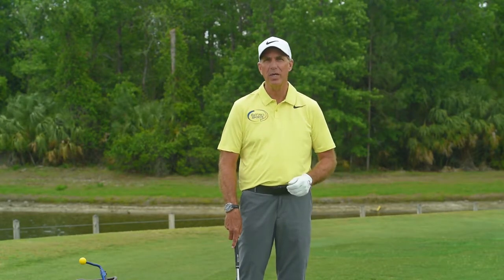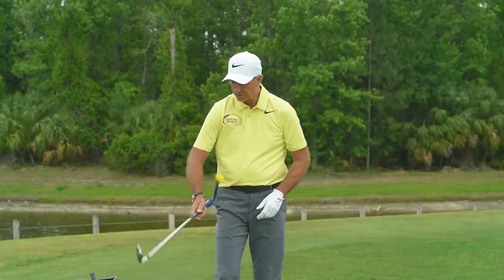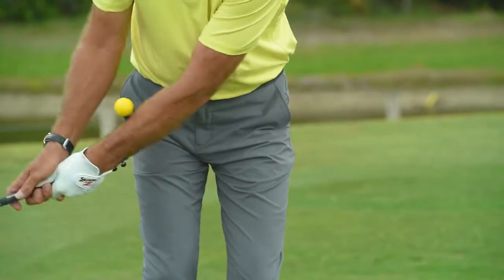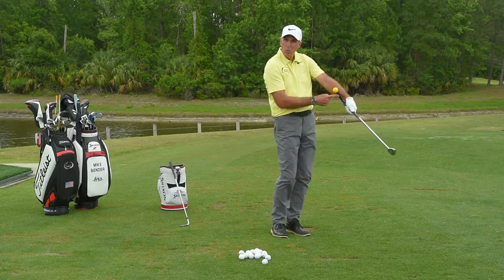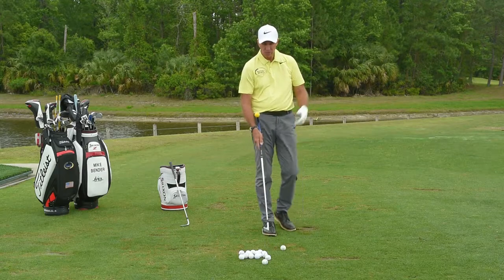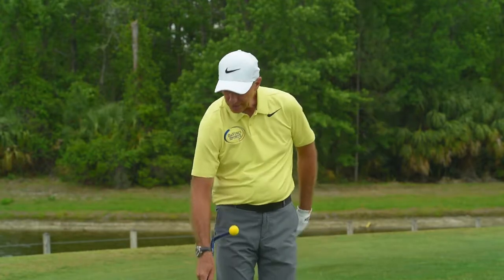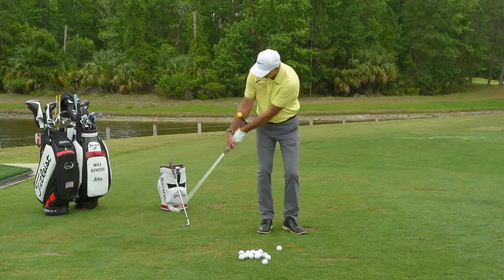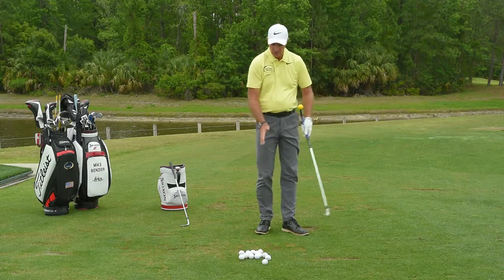Chipping Trajectory using the TGT - Mike Bender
Whether you struggle with low “bump and run” style chip shots, medium trajectory chips, or those stubborn high flop shots over bunkers, the Total Golf Trainer can help.

In this video, PGA professional Mike Bender shows you how to attach the short arm to the TGT device, and use three different settings to ingrain the proper feel on low chip shots, medium trajectory chip shots, and even those difficult flop shots that you must get in the air quickly and stop on a dime.

The beauty of the Total Golf Trainer (and the other products from DaVinci Sports Golf which you can is that you will finally have the ability to feel exactly what every type of golf shot should feel like when executed correctly.

When you know what a shot should feel like developing a reliable, repeatable motion becomes much easier!